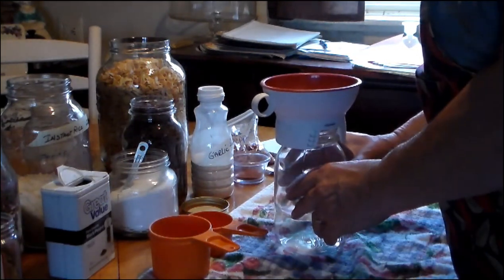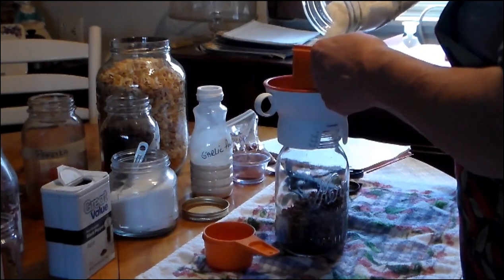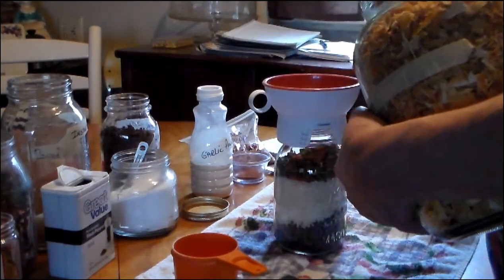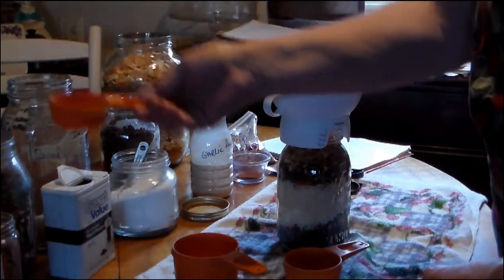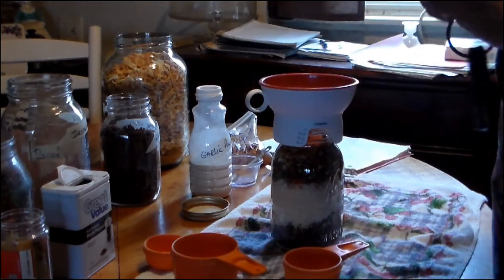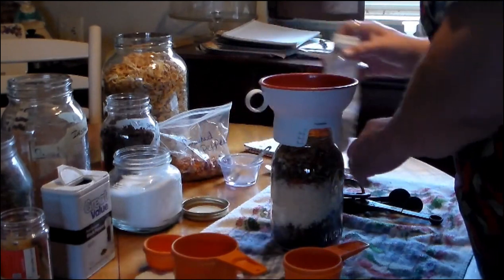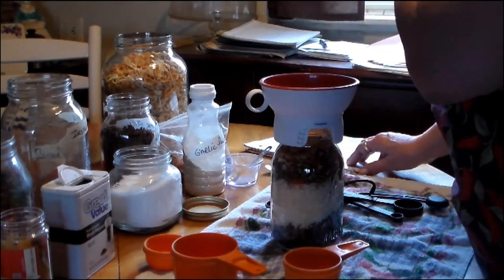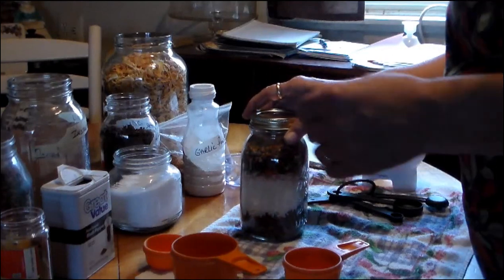Meals In A Jar / Spanish Rice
1 1/2 Cups Dried Ground Beef
1 1/2 Cups Instant Rice
1/2 Cup Dried Sweet Bell Pepper
1/2 Cup Dried Onion
1/4 Cup Tomato Powder
1 Bay Leaf
1 1/2 Teaspoons Paprika
1 1/2 Teaspoons Salt
1 Tablespoon Dried Hot Ground Peppers
1 1/2 Teaspoon Garlic Powder
Bake at 350* with 6 cups water for 30 - 45 minutes